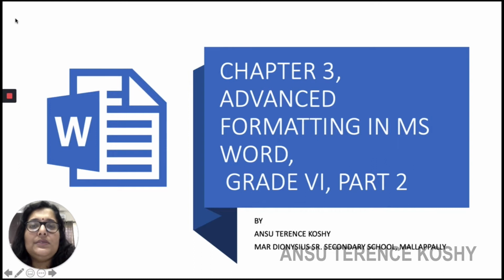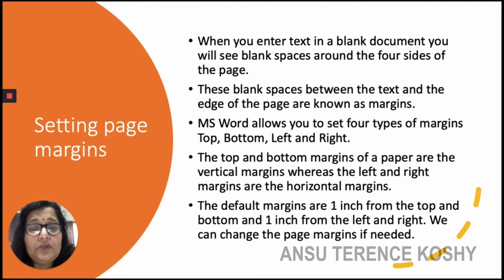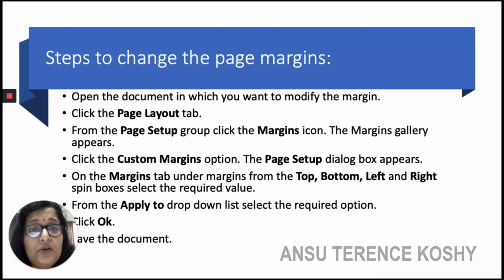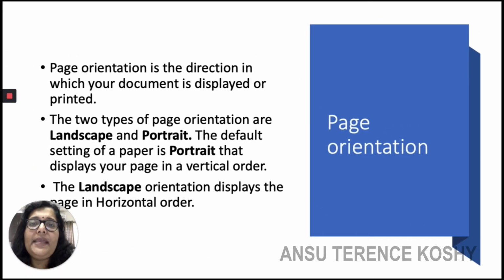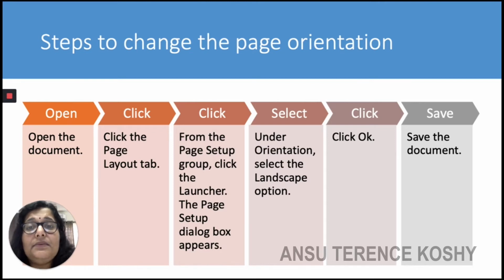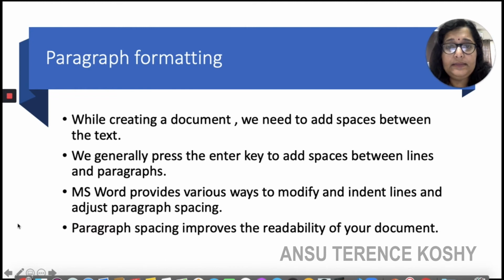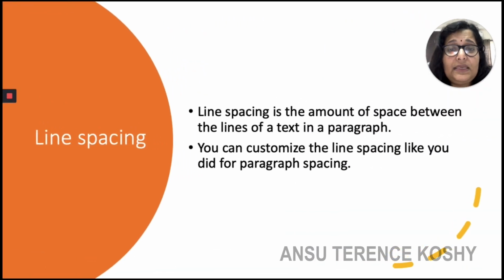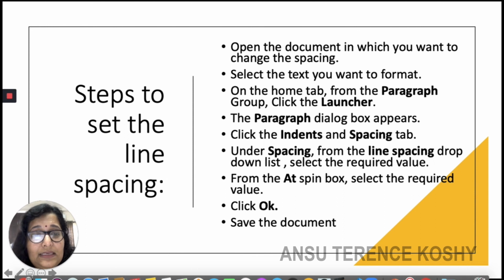Chapter 3, Advanced Formatting in MS Word, Grade VI, Part 2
This video talks about Page borders and indents.